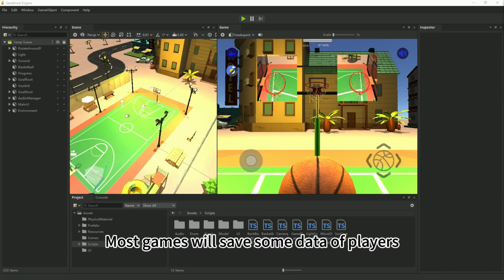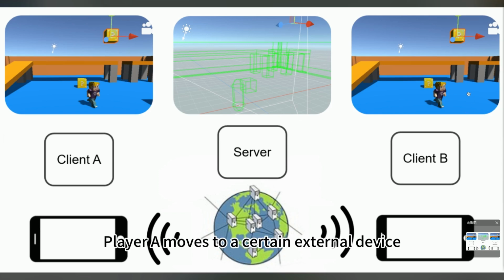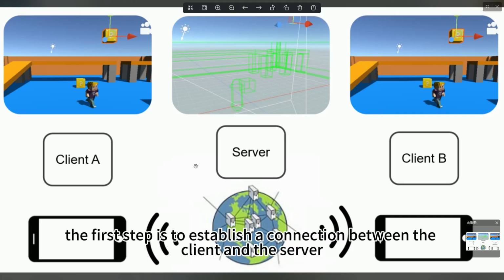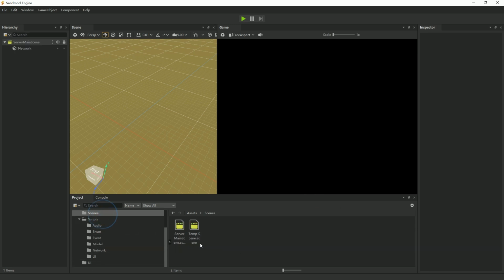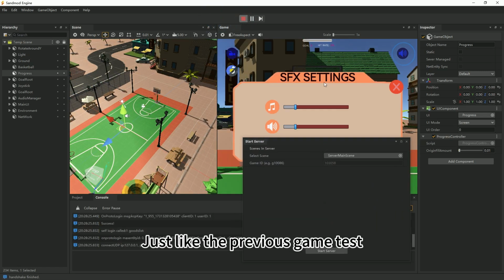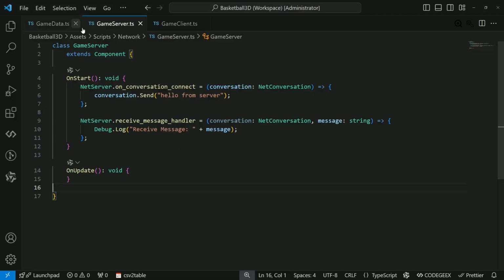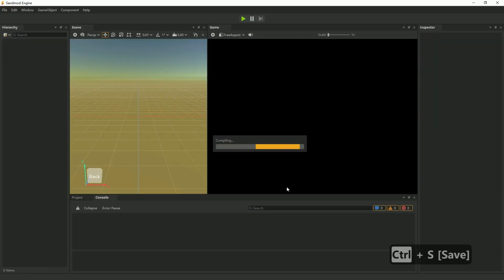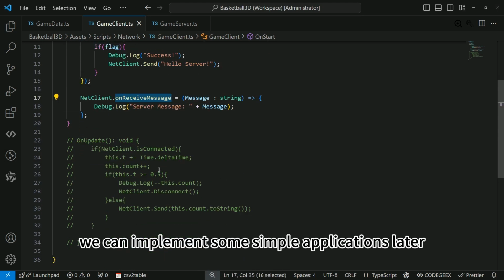Passing Parameters On The Network | SandMod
This tutorial briefly introduces the application scenarios of network communication in game development. Based on the CS architecture, it establishes a connection between the client and the network, as well as the sending and receiving of messages between the network and the client. It lays the foundation for data storage and calling in subsequent courses.